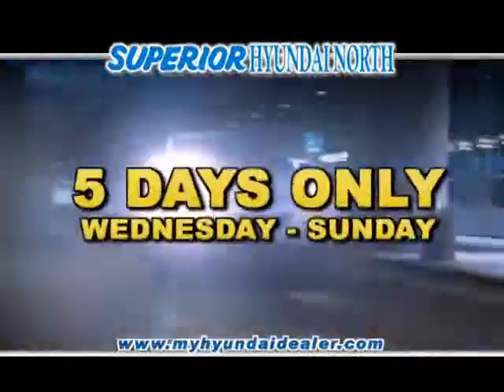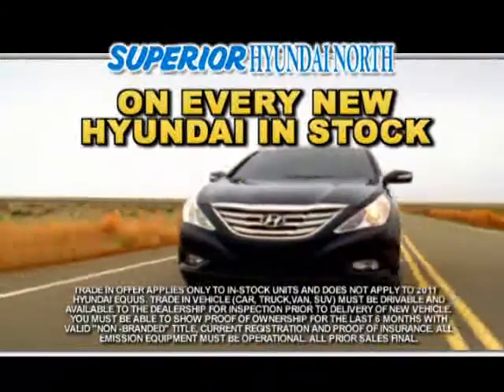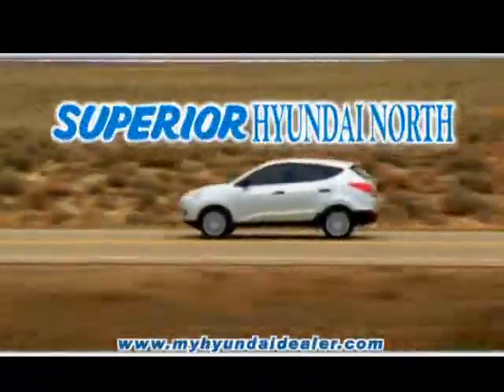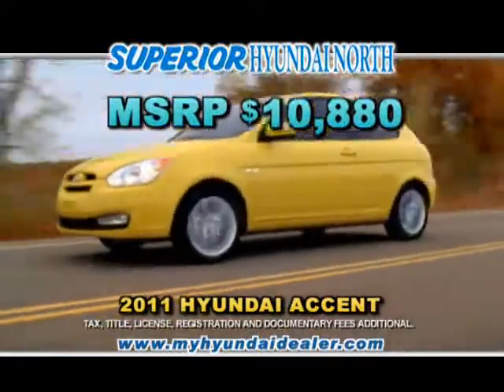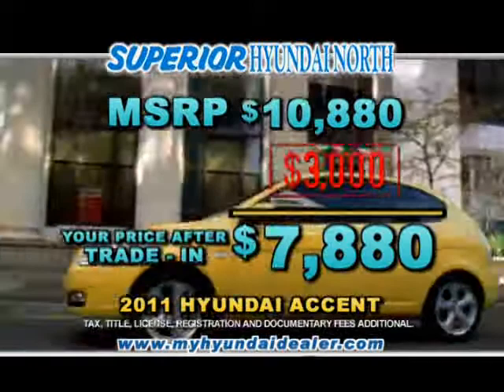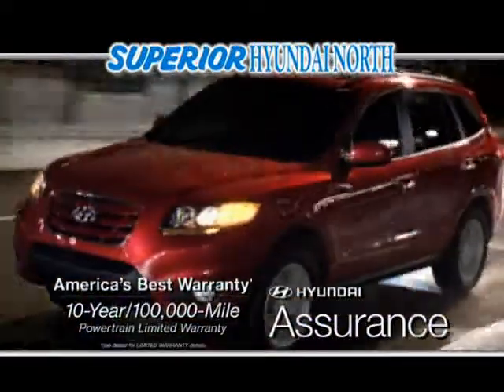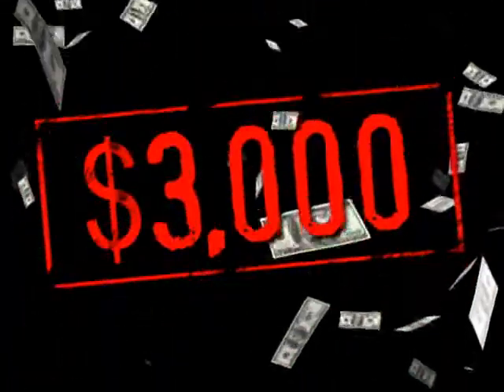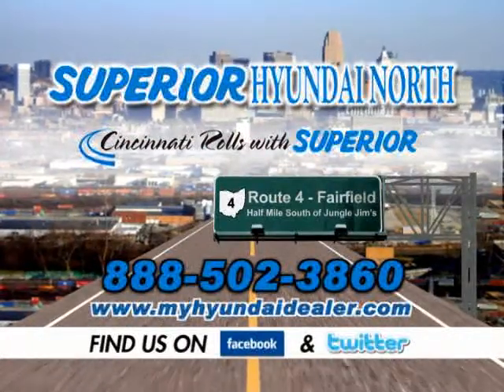Superior Hyundai North $3,000 Trade Allowance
THREE THOUSAND DOLLARS...
FROM NOW THRU SUNDAY GET A (STAMP SFX) THREE THOUSAND DOLLAR MINIMUM TRADE ALLOWANCE ON EVERY NEW HYUNDAI IN STOCK AT SUPERIOR HYUNDAI NORTH...
BUY A NEW 2011 HYUNDAI ACCENT FOR JUST $10-8-80 AND WITH YOUR (STAMP SFX) $3000 TRADE ALLOWANCE...YOUR PRICE IS JUST $78-80! GET AMERICA'S BEST WARRANTY, THE HYUNDAI ASSURANCE AND (STAMP SFX) THREE THOUSAND DOLLARS MINIMUM FOR YOUR TRADE ALL FROM OHIO'S NUMBER ONE HUYNDAI DEALER SUPERIOR HYUNDAI NORTH ON ROUTE 4 IN FAIRFIELD.
CINCINNATI ROLLS WITH SUPERIOR